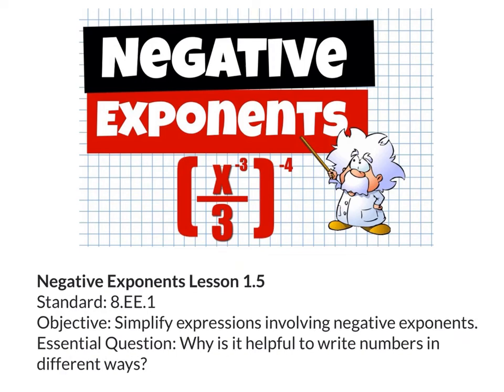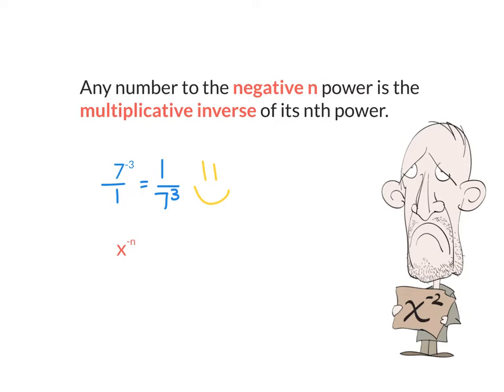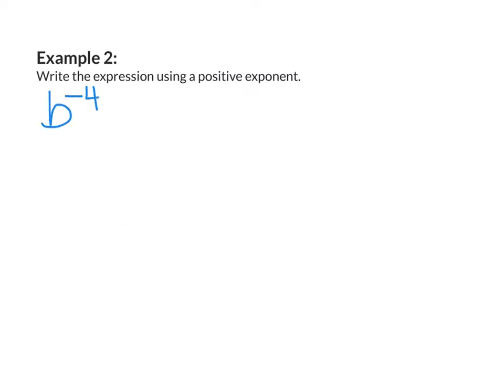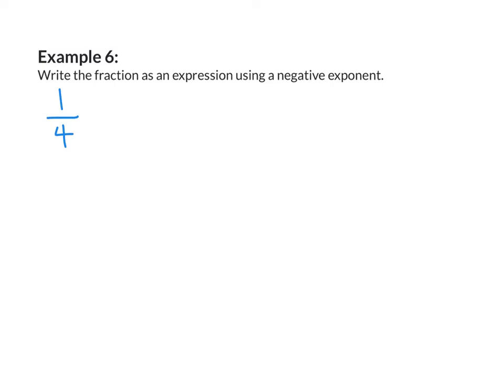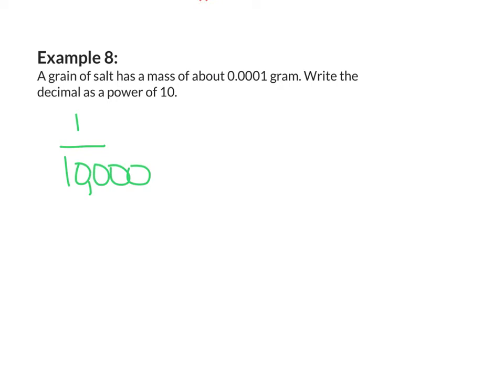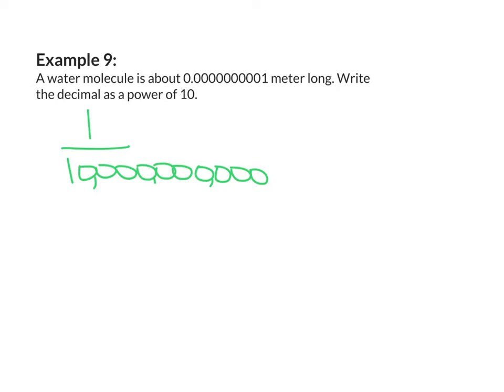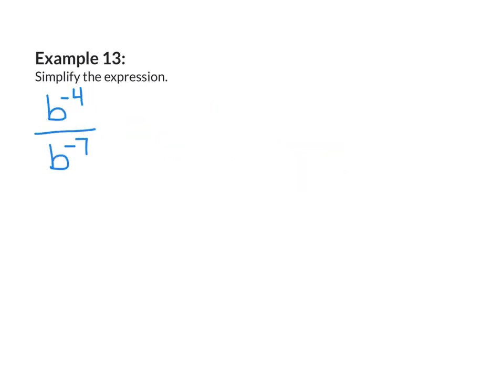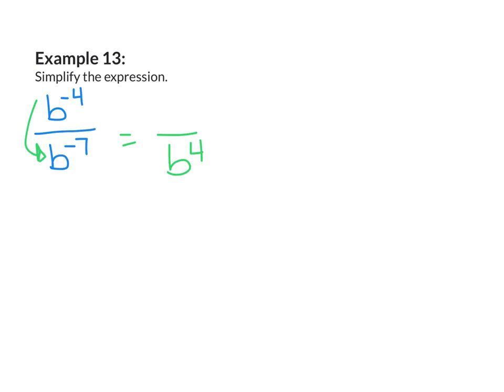Negative Exponents Lesson 1.5